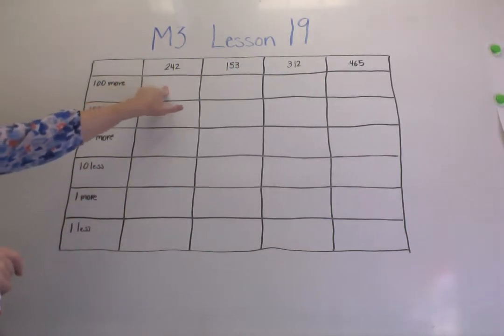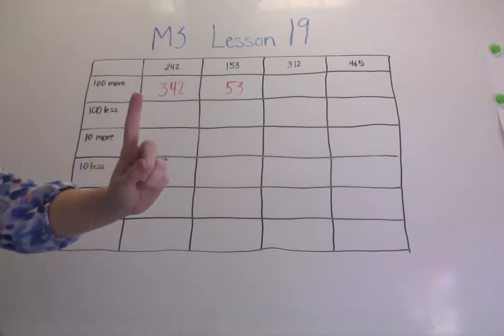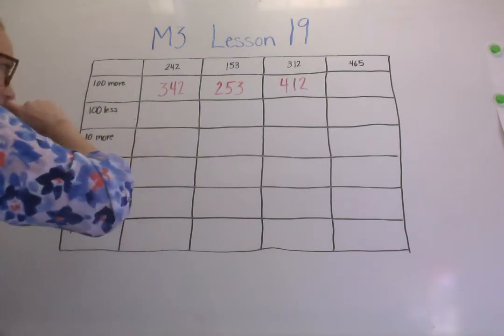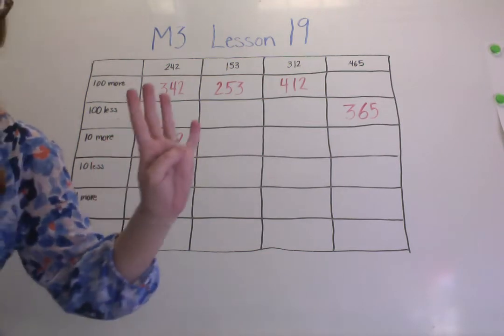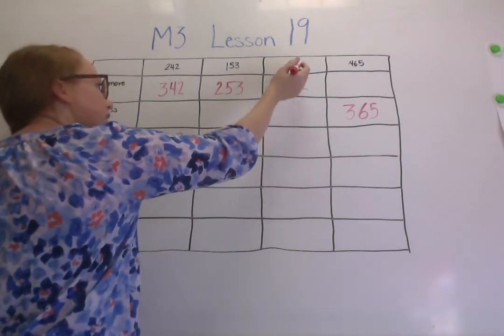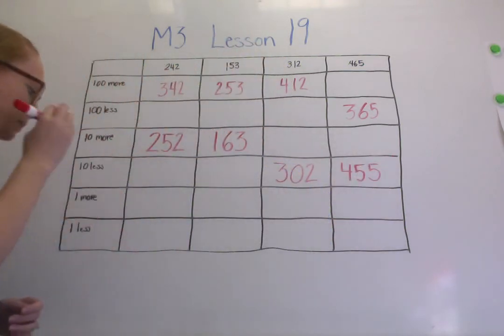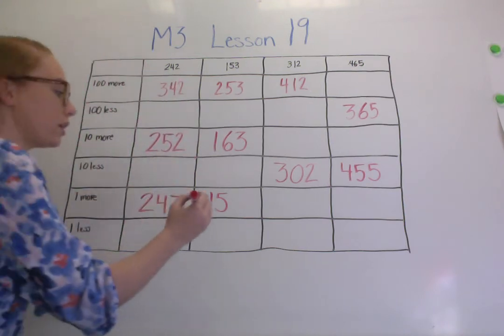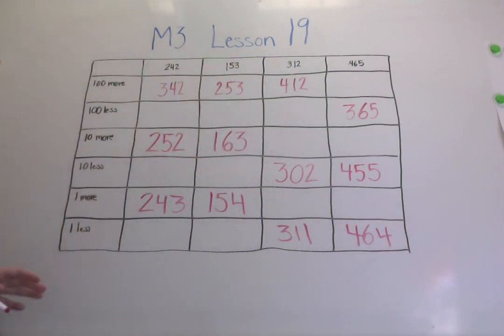M3 Lesson 19 Second Grade Math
Please allow your child to do the activity described at the end of the video. Have your child bring their work to me on Monday morning and  they will be able to pick something out of our surprise bag!!! Message me through class Dojo with any questions you may have. Have a GREAT weekend!